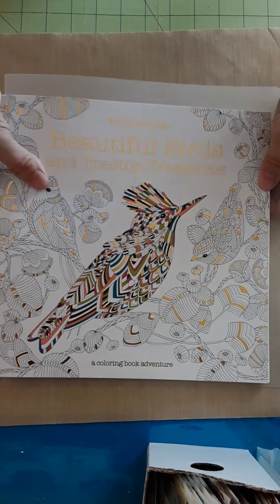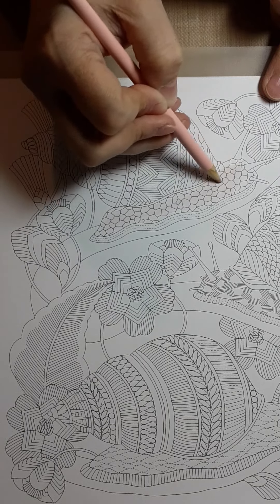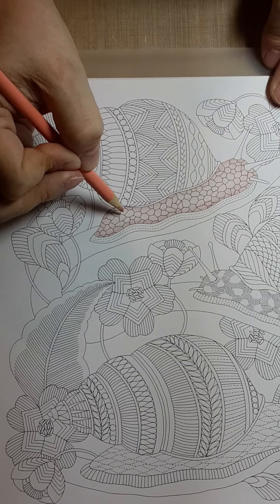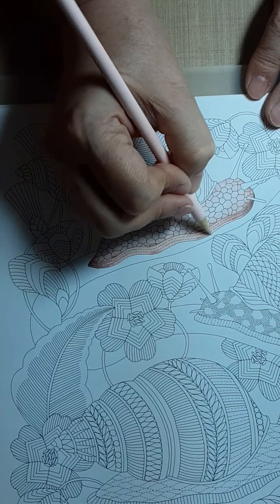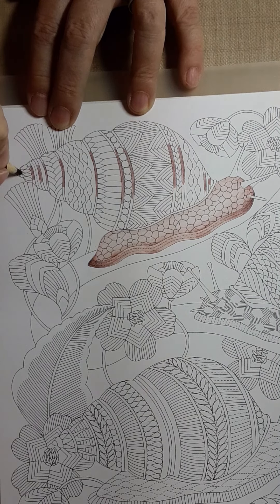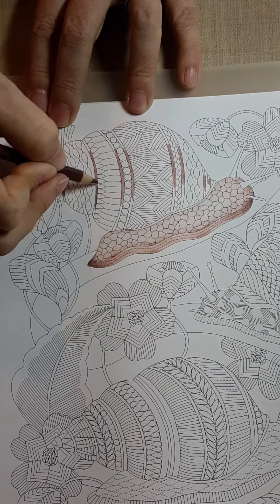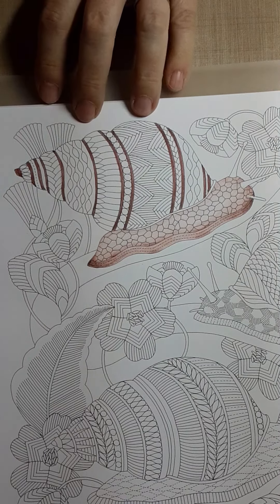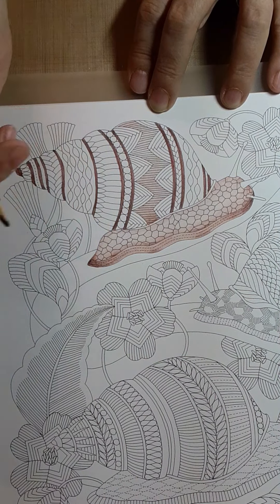Beautiful Birds book with Crayola Colors of the World pencils and a snail.